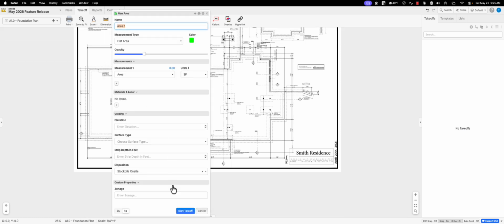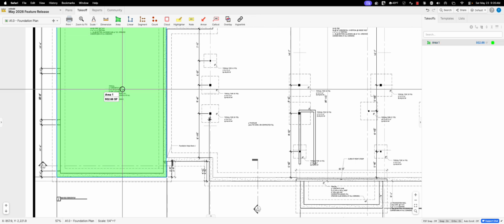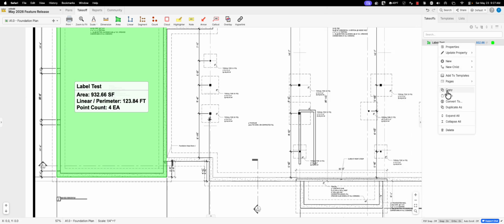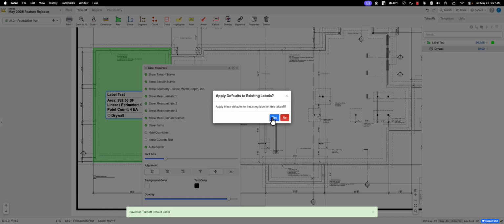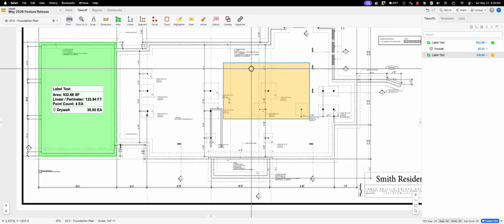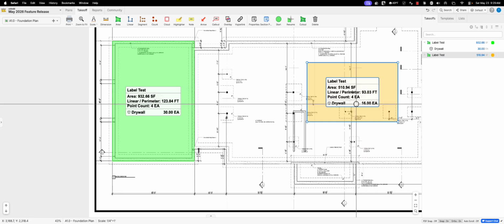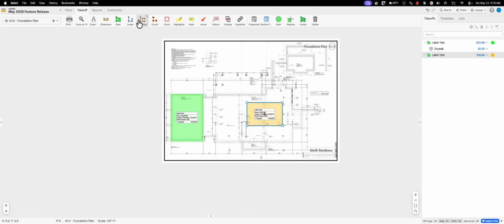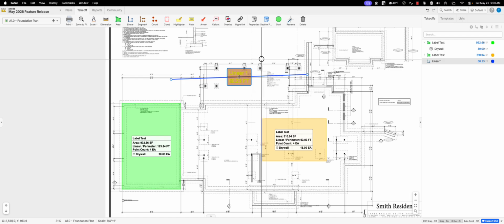Labels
In this new release zzTakeoff not only has Labels for areas, but also for linear takeoffs. There are new options as well to show items in the assemblies, different measurement types and much more. Watch and follow along and see how easy it is with ZZ!